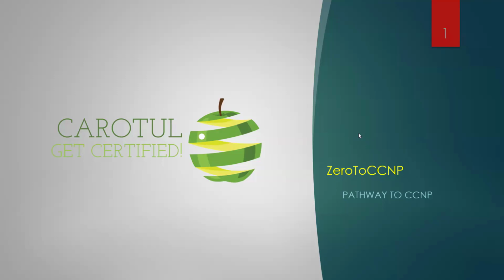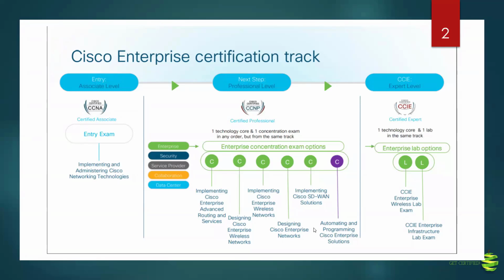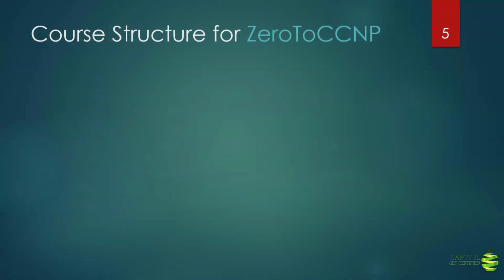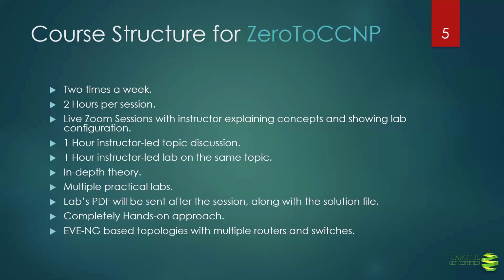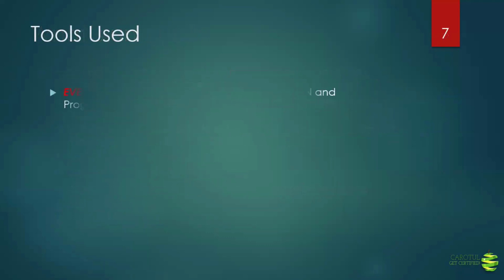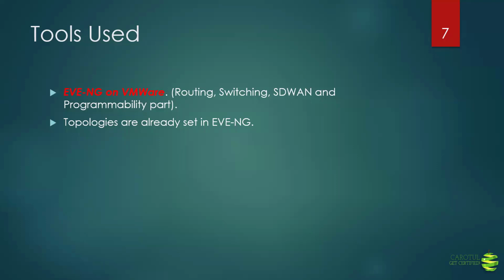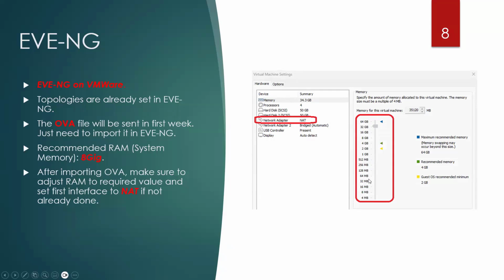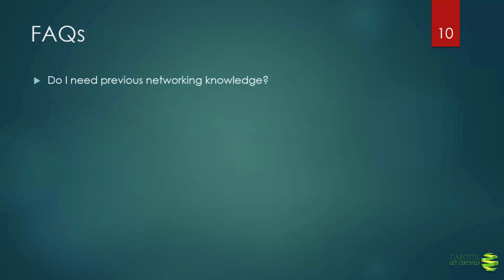Zero to CCNP Enarsi Hands on Bootcamp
Zero to CCNP Enarsi Hands on Bootcamp. If you still did not schedule a Zoom session with me this is the time.

We do.

Why?

We do.

Why?